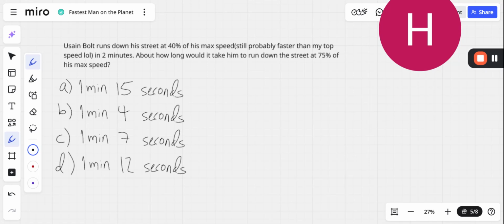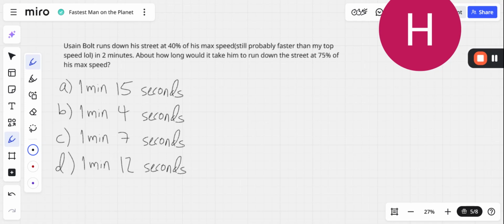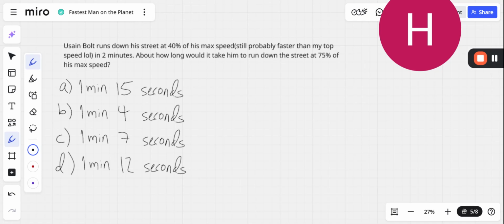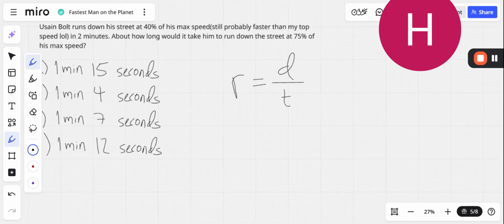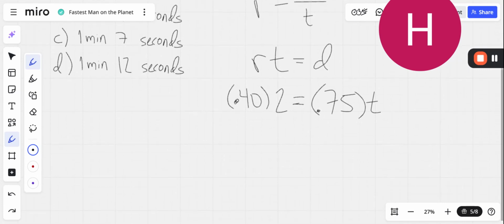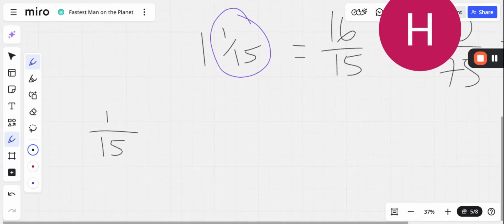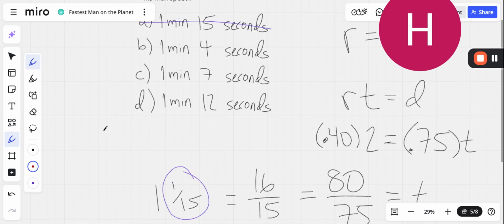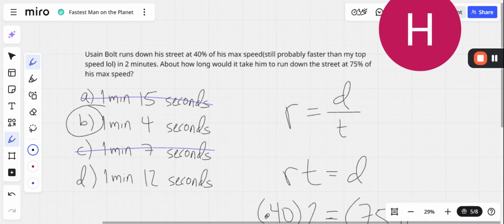Quick SAT Math: RACE Against USAIN BOLT! 🏃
In this video, we tackle a quick, Multiple Choice SAT Math-style problem in a race against Usain Bolt!  We are told how long it takes him to run down his street at a modest pace, and then asked to figure out how long it will take him to run down the street at a faster pace. No need to overthink the solution process, but speed WITH accuracy is the name of the game here! Give yourself about 1 minute and 15 seconds to solve this problem first, and then un-pause the video to see if you were able to finish it faster than Usain Bolt!

Some Things to Keep in Mind with This One:
- Difficulty: 5/10 This is a pretty simple and straightforward problem with only one real trick here. Time pressure would not be a factor, since the numbers are rather nice to work with.

- Solving this problem comes down to using a correct proportion from the equation relating Rate, Distance and Time; we do NOT need to know Usain Bolt's max speed(although it's probably close to 30 mph if I were taking a guess) to solve this problem, we just need to use the percentages as the rate values.

- When solving problems during the SAT it is easy to get so fixated on finding "x" or whatever variable, that we forget the context. Finding a decimal value for the time in minutes needs to CAREFULLY be converted into seconds -- there are NOT 100 seconds in a minute(nor 100 minutes in an hour)! There will almost certainly be the "correct" answer for you to choose in case you forget to base the decimal values off of 60.

Chapters
0:00 Introduction
0:45 Start Your F*k'n Engines, Mate
1:30 Ready -- Go! (No Calculators)
2:30 Distance = (Rate) x (Time)
3:15 Solving a Quick Proportion
3:45 Careful Final Calculation
5:00 Some Concluding Blab